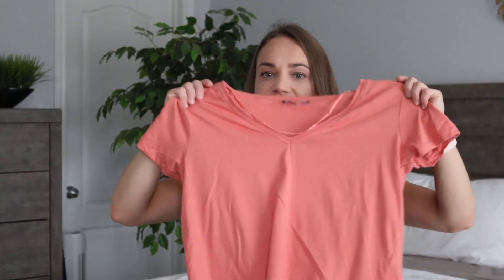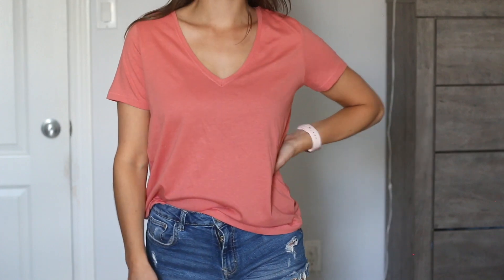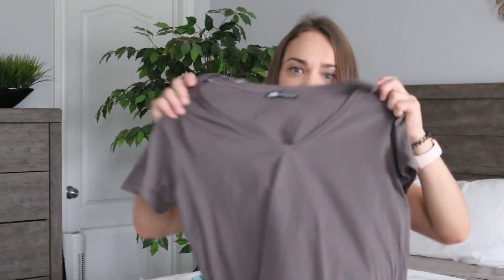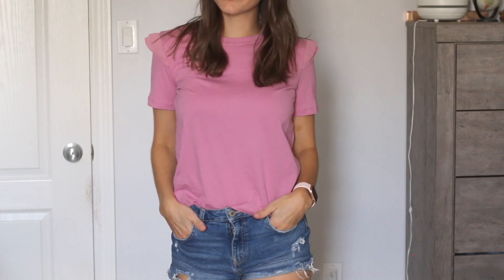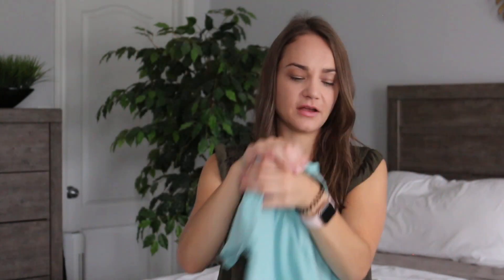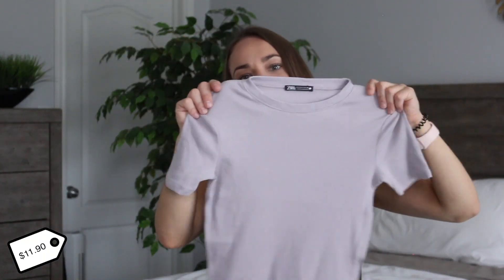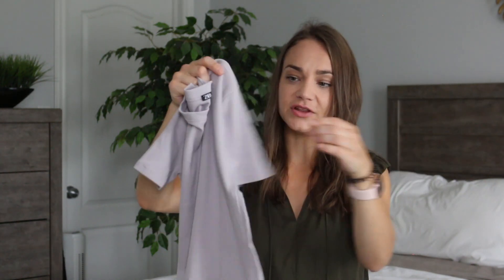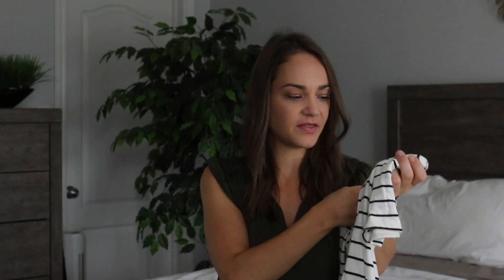Zara Basics You NEED This Autumn | Fall 2020 | Jenelle Nicole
All shirts were a size small. Remember, don't put these shirts in the dryer they will shrink. I know from experience lol!